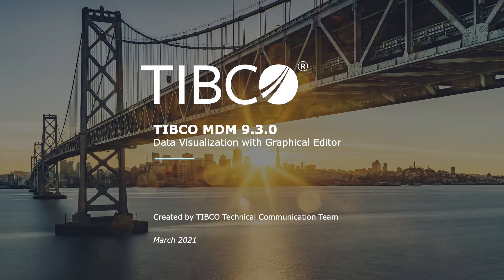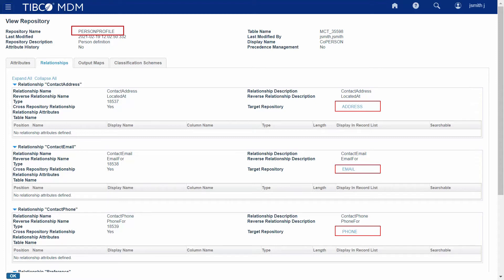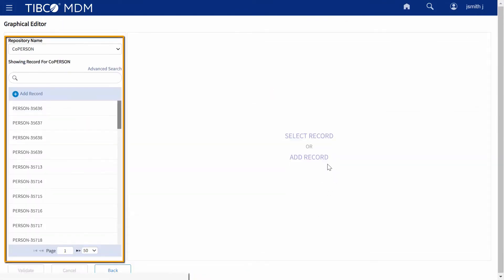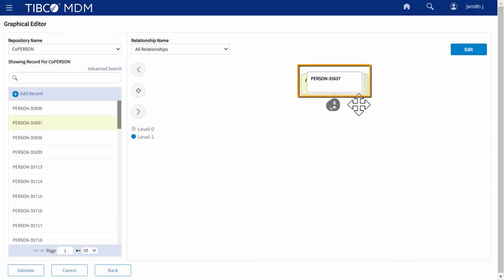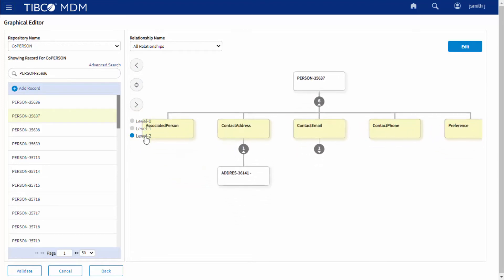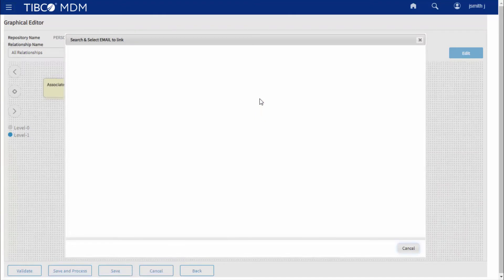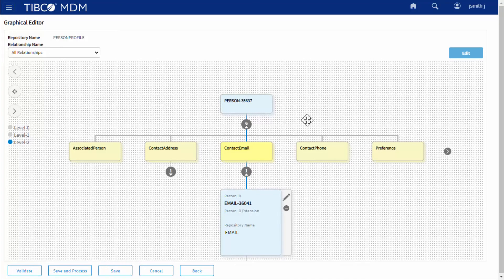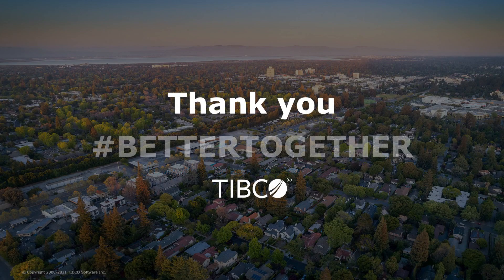TIBCO MDM Graphical Editor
TIBCO MDM software is used to ensure that master data is consistent, complete, and accurate throughout the organization, enterprise systems, and partners. Watch this video on how to use the graphical editor feature to visualize the record hierarchy data in TIBCO MDM.

00:00:00 Introduction
00:00:19 Scenario
00:00:46 Record hierarchy on the Graphical Editor
00:01:12 Actions in the record list pane
00:02:00 Overview of the relationship canvas
00:02:21 Modification on the relationship canvas
00:02:58 Actions after modification of the record hierarchy
00:03:33 Summary